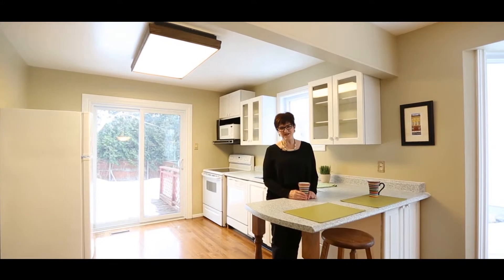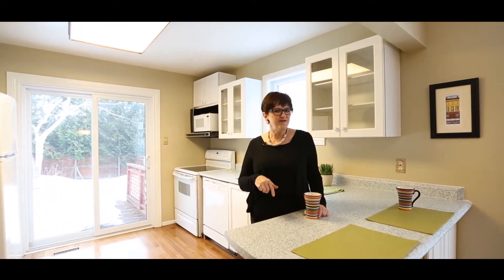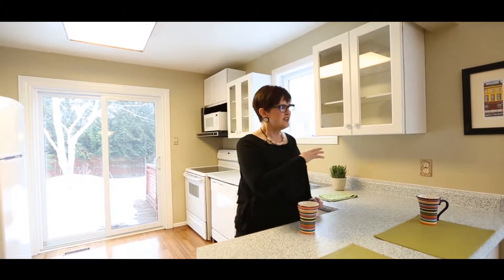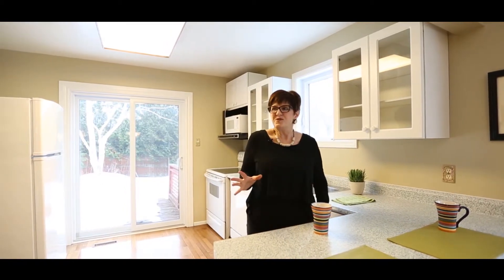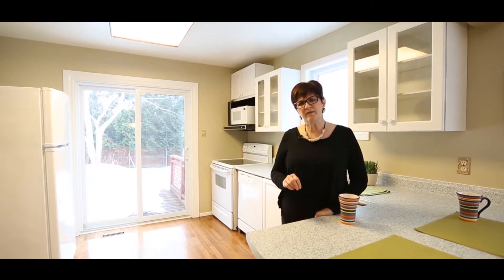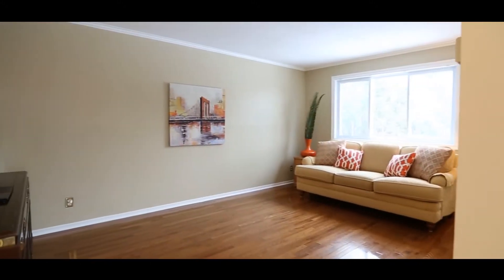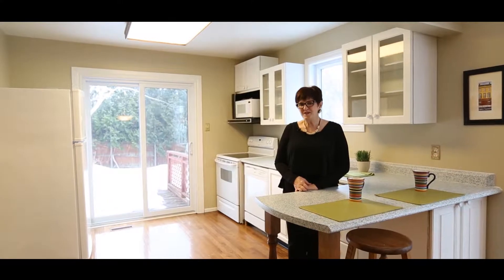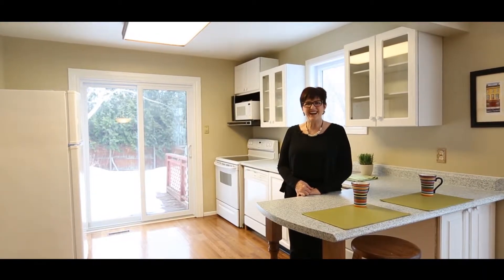Sold! Katimavik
Located on a quiet cul-de-sac in Katimavik, this 3 bedroom, 3 bath home is a great opportunity to own a home in a mature neighbourhood and really make it your own!
MAIN LEVEL
The main level welcomes you with natural light and gleaming hardwood floors. The foyer features a large coat closet and inside entry to the 2 car garage. There is a living room with a gas fireplace with Oak surround that is open to the dining room. The dining room is conveniently just off the kitchen with a bay window. The kitchen awaits your creativity and imagination. There is a sliding glass door to the backyard from the kitchen. The main floor family room is spacious and ha a great shape for furniture placement. A 2 piece powder room completes the lower level.
UPPER LEVEL
Upstairs you will find a spacious master bedroom with a convenient 2 piece ensuite and a large walk-in closet with attached shelving. The two secondary bedrooms are good sizes and the main bath is spacious and could easily be updated to your taste.
LOWER LEVEL
The unfinished lower level is clean and spacious. The laundry room is here as well. Choose how to make this space work best for your family whether it be a secondary family room, a games room or a playroom.
LIFE OUTSIDE
This home is walking distance to parks, trails, schools and public transport. The backyard is fully fenced with mature trees and shrubs to keep it private. There is also a deck just outside the glass doors. Schools in the area include Holy Trinity Intermediate and High School, Castlefrank ES and one of the highest rated elementary schools in Ottawa, Katimavik Elementary School. High way 417 is nearby for easy access to the rest of the city and major roads lined with amenities are also nearby such as Hazeldean and Terry Fox. Kanata Centrum, Signature Centre, and Tanger Outlets, popular area malls, are all close by as is the Canadian Tire Centre. Even with all of these amazing amenities at your fingertips, at home you feel like you're in another world due to the quiet street and mature neighbourhood.